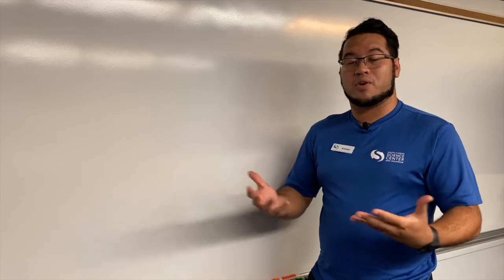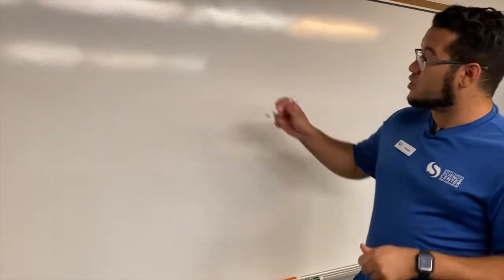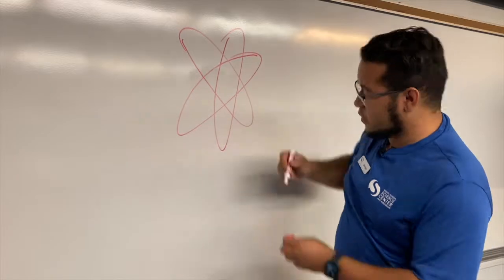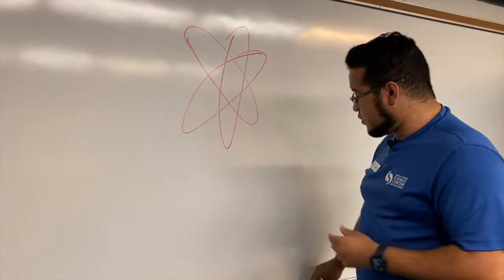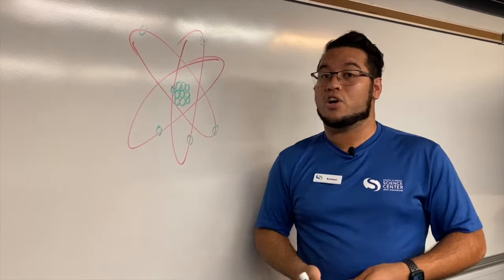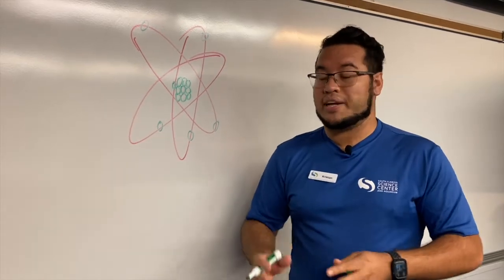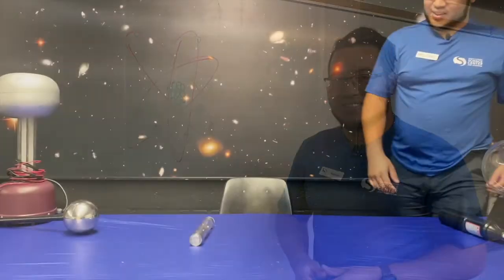EXCITING ELECTRONS: Using SCIENCE in Teaching Kids about Electricity safely | Virtual Science Shorts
Safely teaching kids about electricity, how it works, and where it comes from using SCIENCE!

Ever wondered where electricity comes from and how it works? Want to see some cool electricity tricks? Get excited with Mr. Kristian as he is teaching you and your kids everything you need to know about electricity and some fun (and safe) ways we can interact with it! Watch until the end to learn about static electricity and get to see a surprise special guest!

Looking to learn with us in person?

Chapters:
0:00 Welcome to another Virtual Science Short!
0:17 Let's Learn About Electricity!
0:34 Where Does Electricity Come From?
1:40 Intro in Circuits
2:26 Seeing Electricity!
3:55 Ready, Aim, Electricity!
5:06 Static Electricity!
6:14 (Safely) Touching Electricity!
6:57 Outro and SUBSCRIBE!!